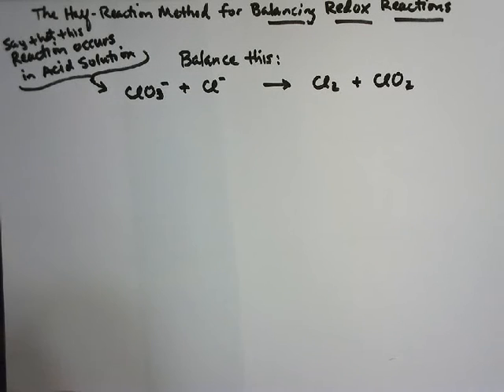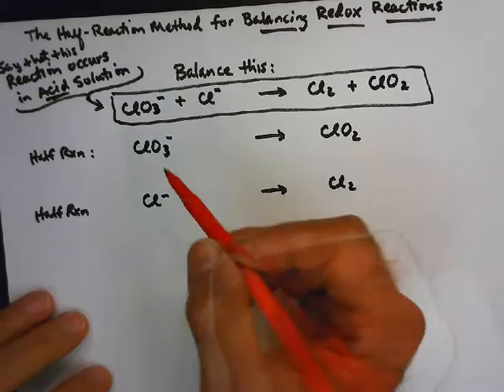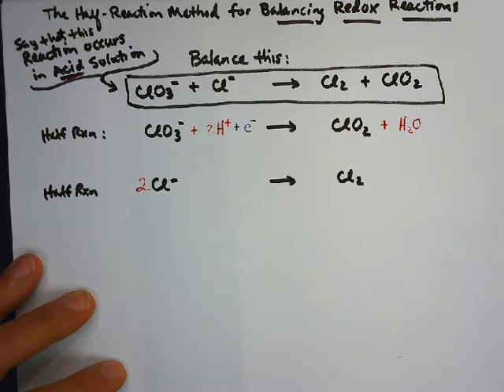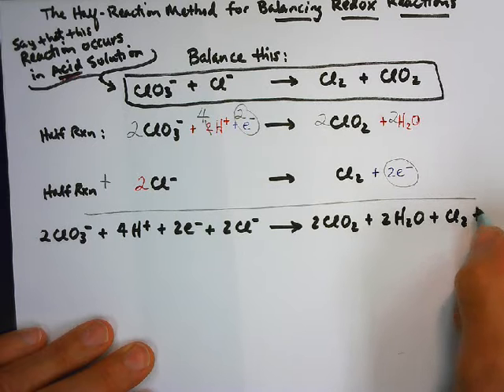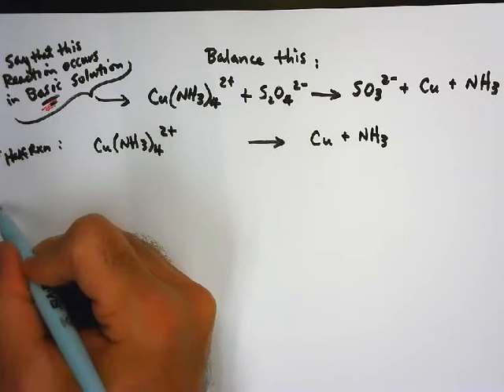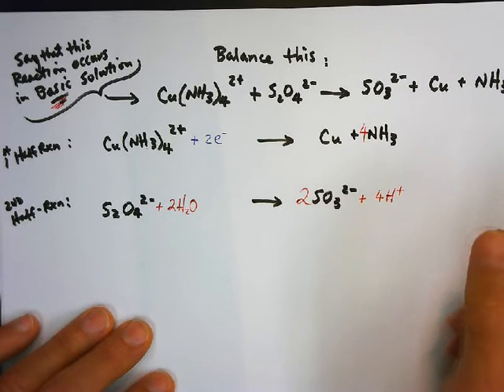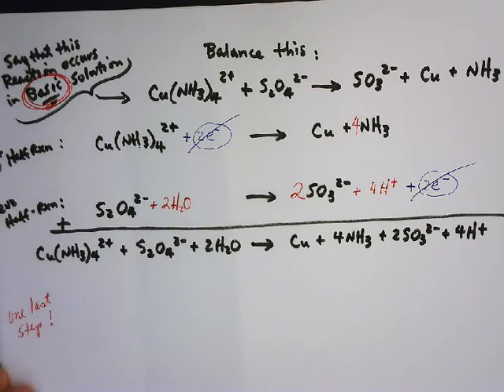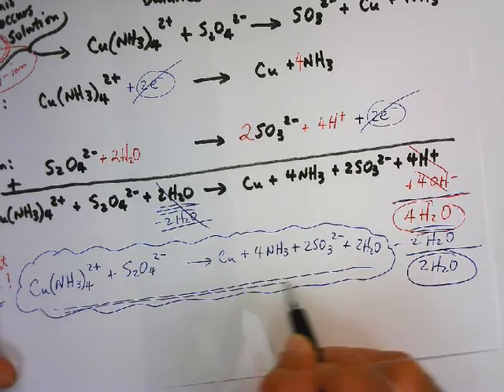Balancing Redox Reactions in Acidic and Basic Solutions